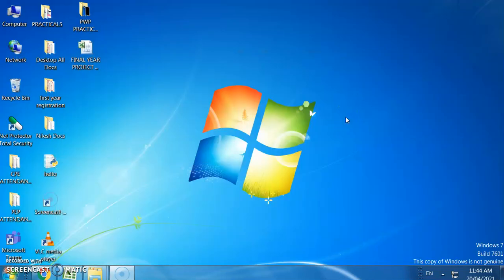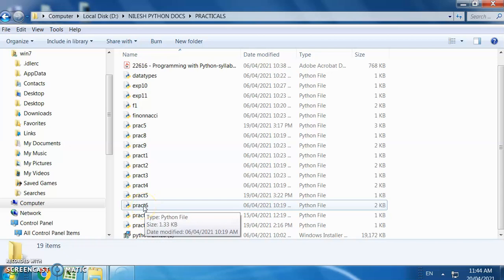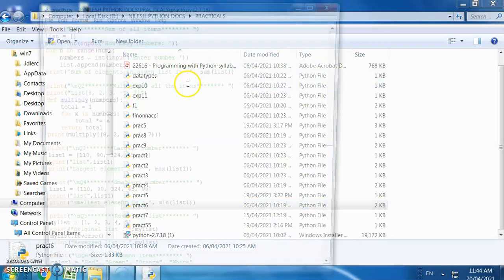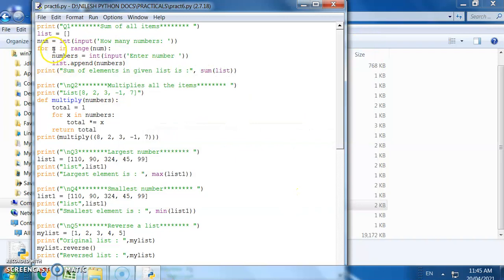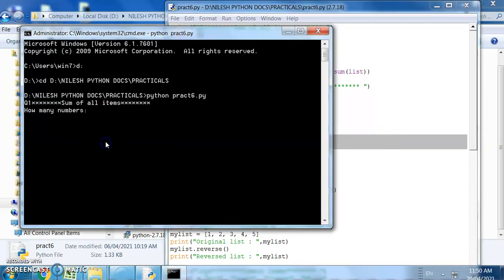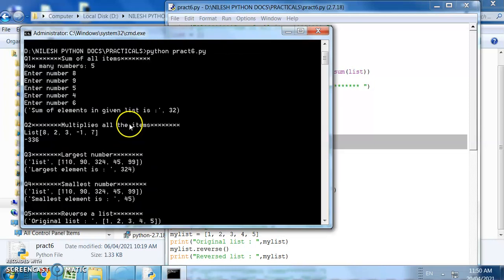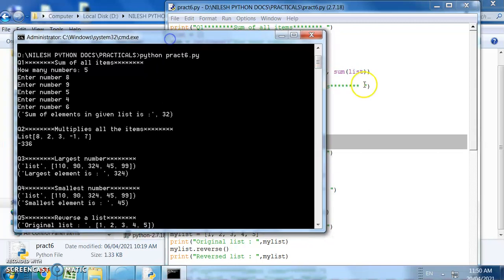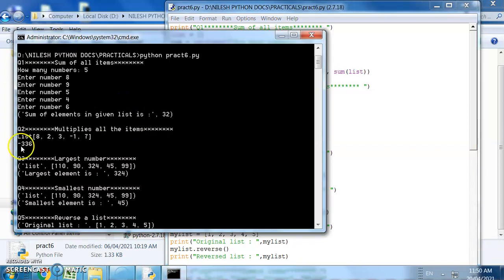PWP PRACTICAL 6 PART 2